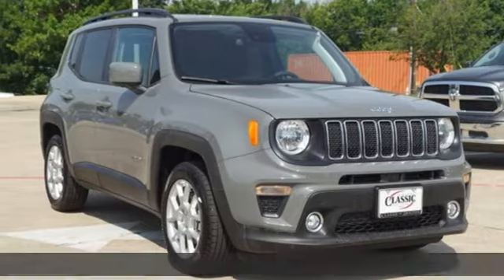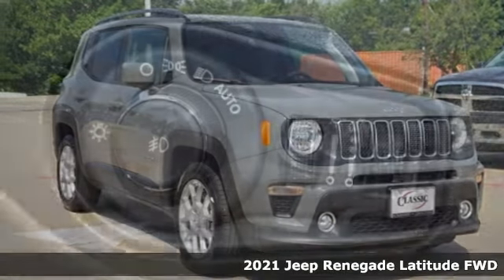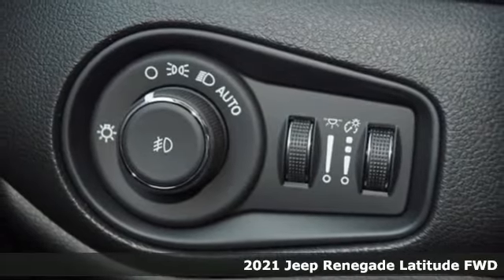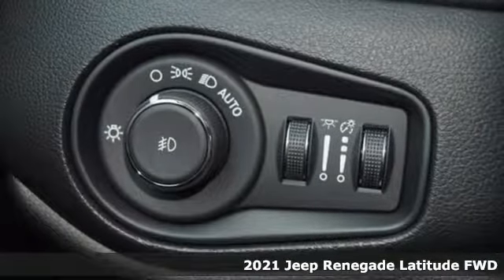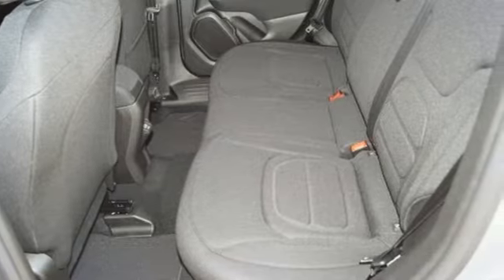New 2021 Jeep Renegade Denton, TX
Year: 2021
Make: Jeep
Model: Renegade
Trim: Latitude
Engine: 4 Cyl - 2.40 L
Transmission: 9-Speed 948TE Automatic
Color: Sting-Gray Clearcoat
Interior: Black
Stock #: MPM94292
VIN: ZACNJCBB7MPM94292
Price includes: $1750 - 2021 National Retail Consumer Cash 21CM1. Exp. 06/30/2021 $500 - Chrysler Capital 2021 Bonus Cash 20CM5. Exp. 06/30/2021

Address:
4984 S Interstate 35 E